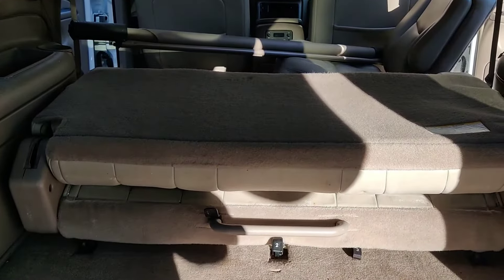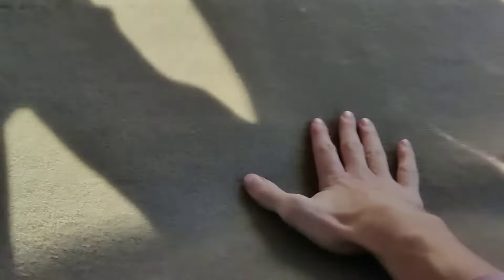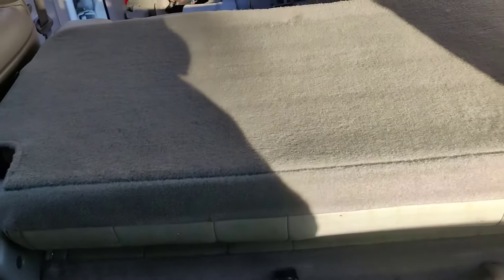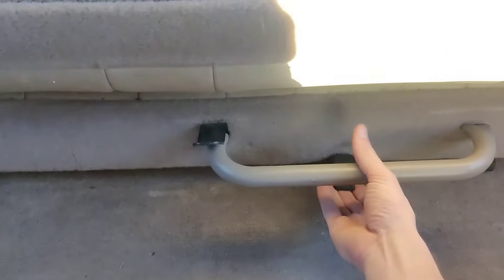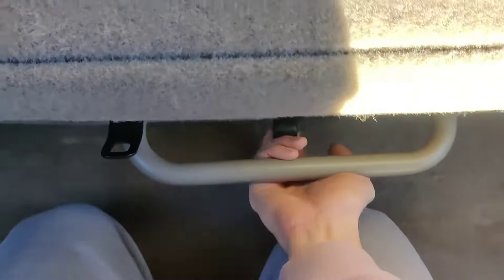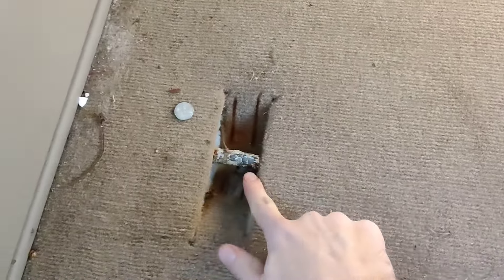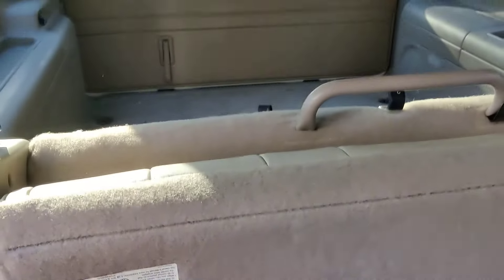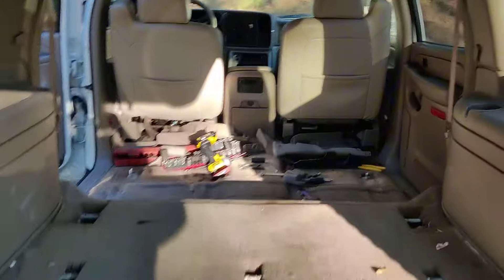How To Remove 3rd Row Seats in Chevy Suburban 1500 in under 2 minutes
How to remove 3rd row seats in chevy suburban.